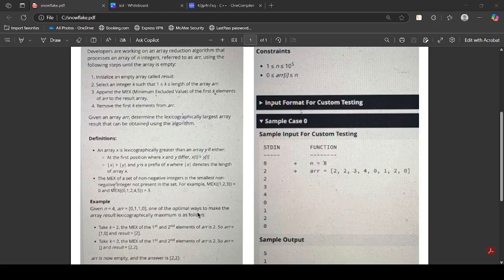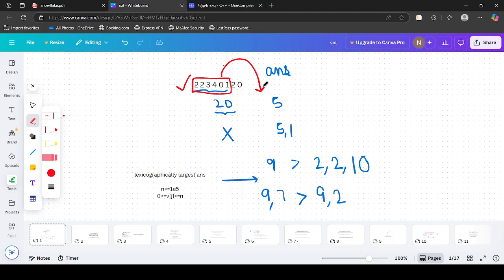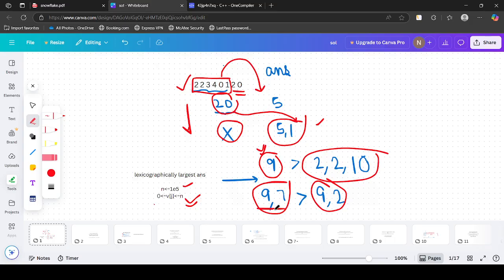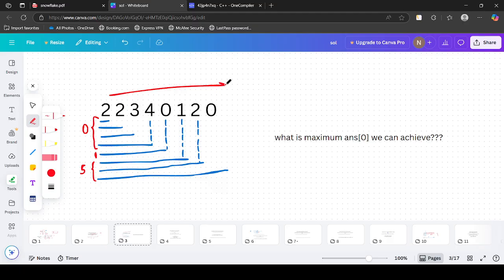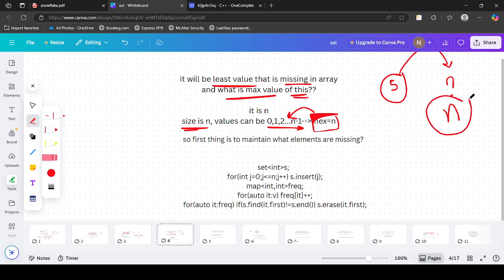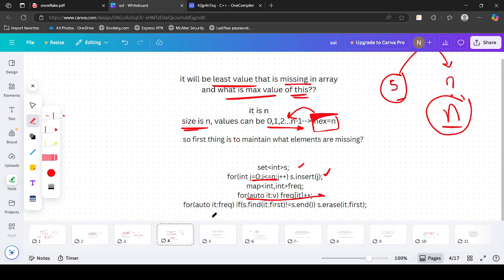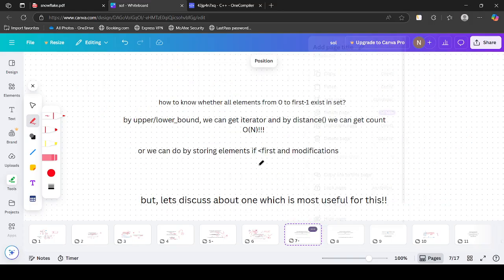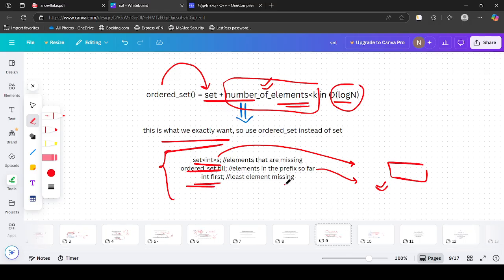Interesting Greedy | Many tricks | Recent Snowflake OA solution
Below is the link of solution. Ask your doubts in comments below. For more clarity, refer the solution code.